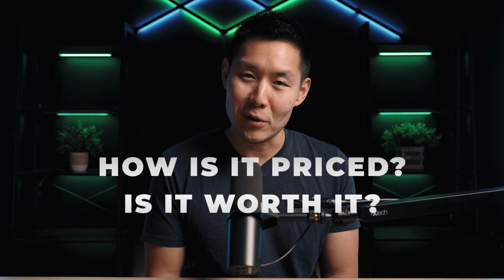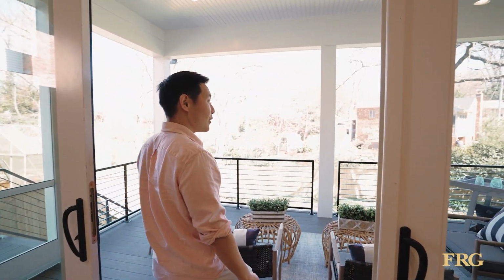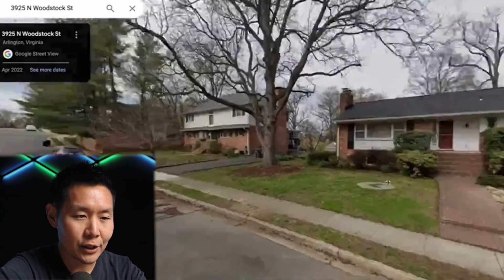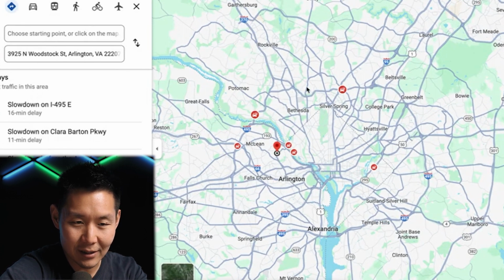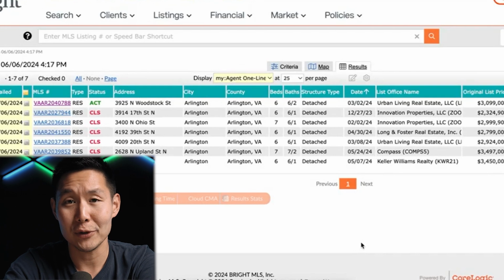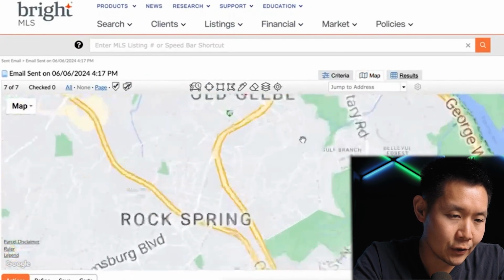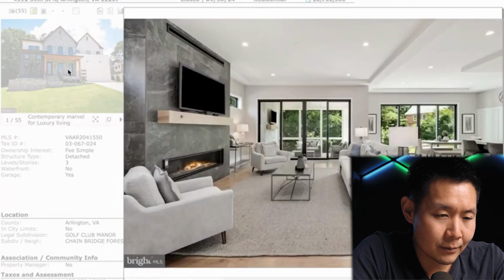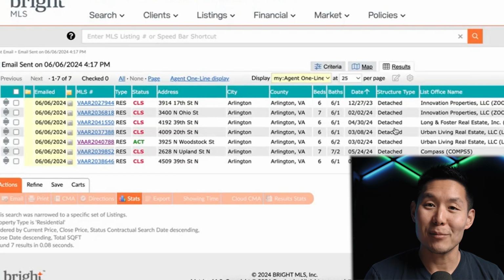New Construction Luxury Home in Arlington, VA - To buy or not to buy?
I want to show you this stunning $3 million dollar home in Arlington, Virginia. This modern, luxury home has it all and might be the perfect place for your forever home... IF it suits your needs, and the numbers make sense. Check out this beautiful home, and then stick around to analyze whether or not it's the right home for you.

Welcome to The Ridgeview model in Country Club Hills! This stunning three car garage new construction by Classic Cottages offers modern luxury and impeccable craftsmanship throughout. This home showcases a perfect blend of elegance and functionality, featuring an open-concept floor plan that maximizes space and natural light. The thoughtfully designed Ridgeview model boasts 6 bedrooms, including one on the main level and 6 full and 2 half bathrooms, providing ample space for comfortable living and entertaining. Step into the gourmet kitchen, complete with Hestan stainless steel appliances, beautiful quartz countertops, and an oversized island that serves as the centerpiece for gatherings and culinary adventures. The spacious family room is an ideal retreat, with its cozy fireplace and large windows overlooking the screened porch, creating a seamless indoor-outdoor living experience.

Retreat to the luxurious primary suite, featuring a spa-like ensuite bathroom with dual vanities, a soaking tub, and a separate shower. The walk-in closet and dressing area provides abundant storage space. Three generous sized ensuite bedrooms complete the second floor. The basement rec room is a fantastic space for entertaining. Featuring a fireplace, wet bar, temperature controlled wine storage, and half bath. An exercise room, additional bedroom and full bath, complete the space. Yard is equipped with underground irrigation and fully fenced.

If you’re interested in purchasing this home or a home just like this one, be sure to reach out to me and my team, and we can help you secure one of these luxury properties. We’d love to help you make a smooth move to or around Northern Virginia!

If this is your first time to this channel, and you want to know everything about eating, sleeping, working, enjoying, the pros, and cons of living in Northern Virginia, then be sure to SUBSCRIBE ▶ and tap the BELL 🛎 for notifications so you can be the first to know about what's happening in Northern Virginia.

Paul Kim is a Northern Virginia Real Estate Agent, specializing in residential, new home construction and relocations. He serves the greater Northern Virginia area, including Fairfax, Falls Church, McLean, Arlington, Tysons, Vienna, Burke, Springfield, Centreville, and everywhere else you might consider "Nova". Allow him to sell your home for more in less time, utilizing modern marketing strategies, or to partner with you in pursuit of your new home.